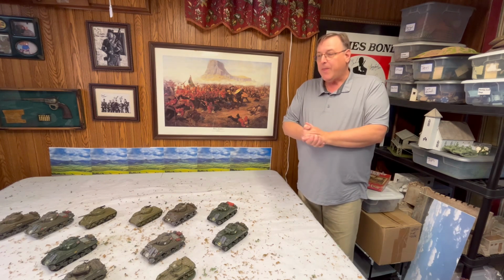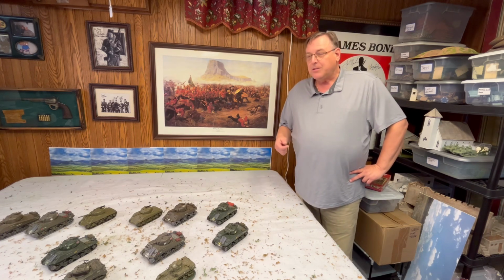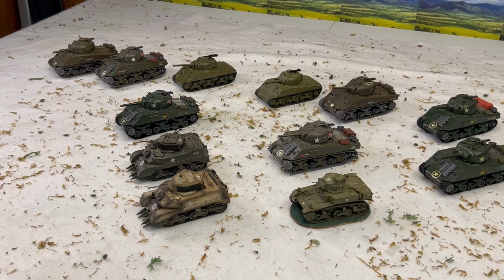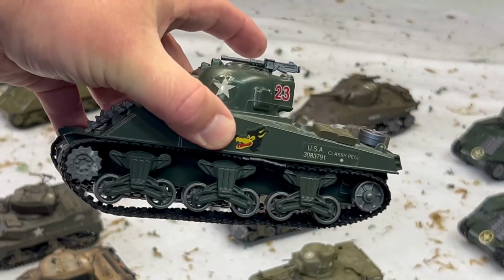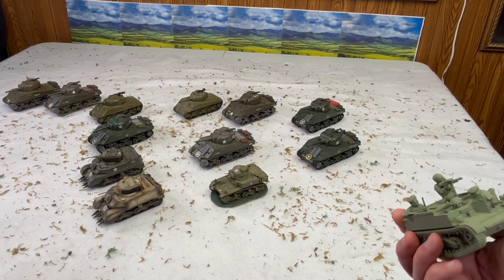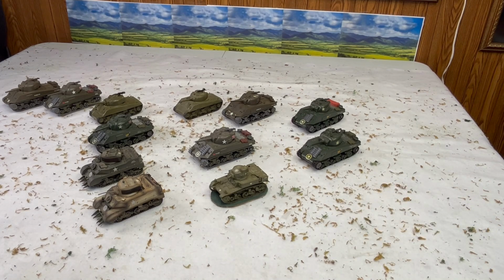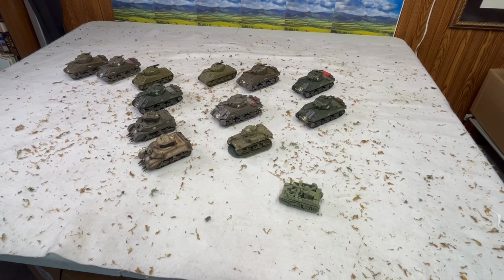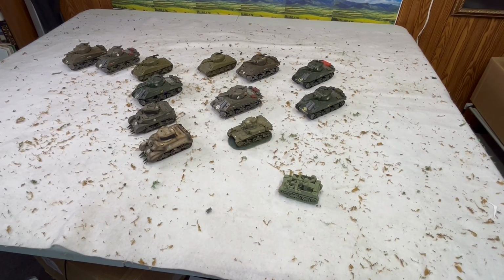Tank battle this weekend in 54mm scale! A free for all Sherman’s and Tigers over 40 tanks!